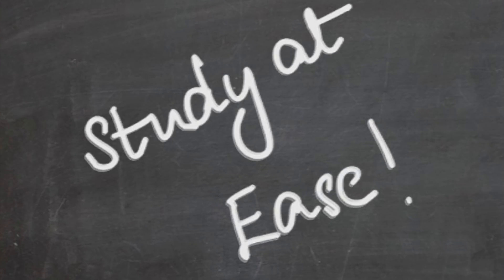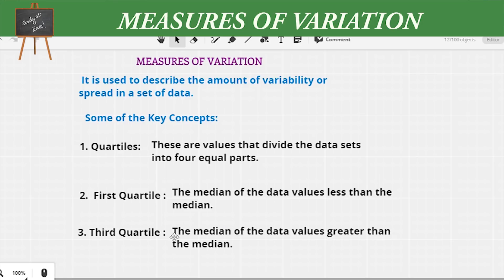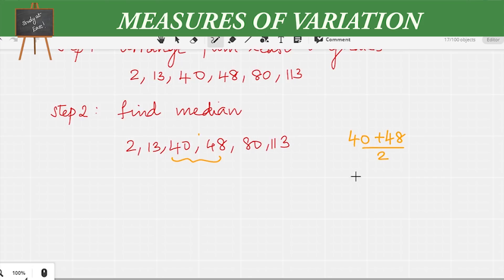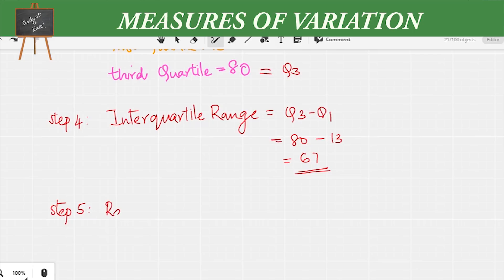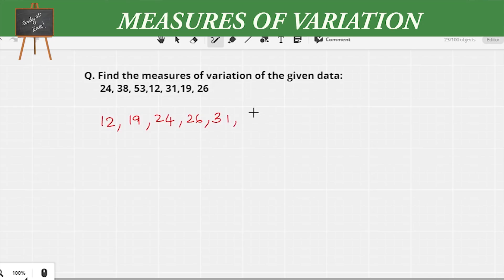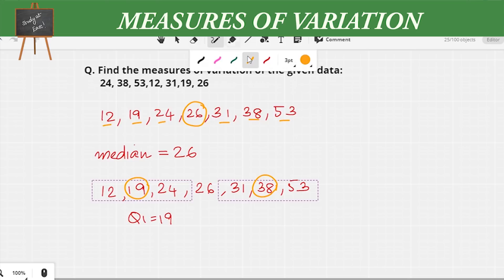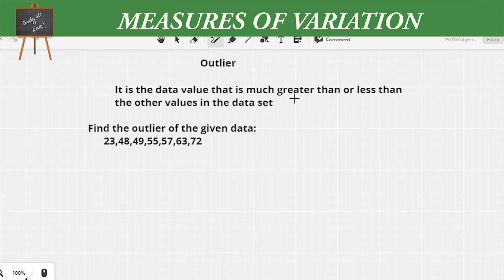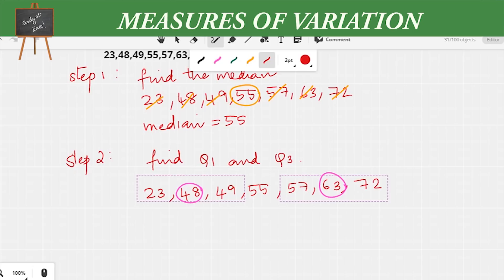Measures of Variation | Quartiles | Interquartile Range | Outlier | Median | Statistics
This video is about the measures of variation. It explains the concept like Quartiles, Interquartile range and outliers. This is a very important concept in statistics.